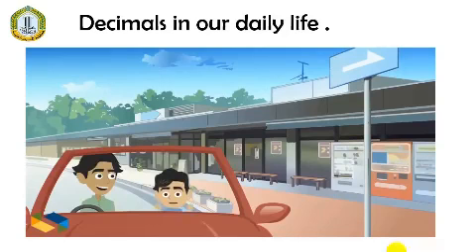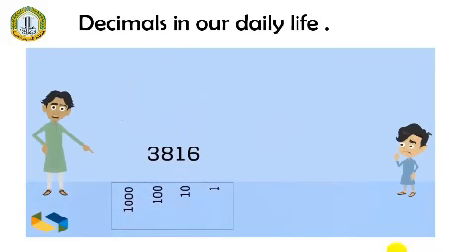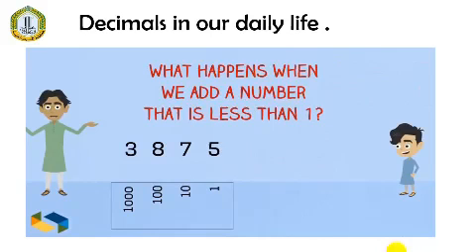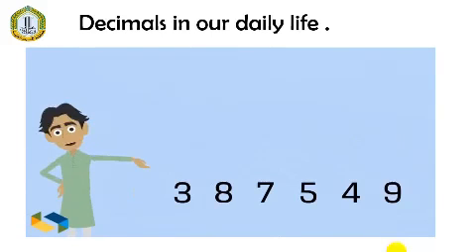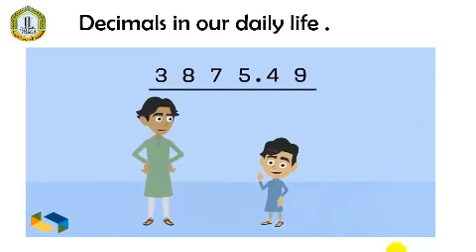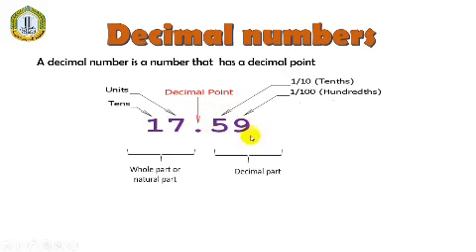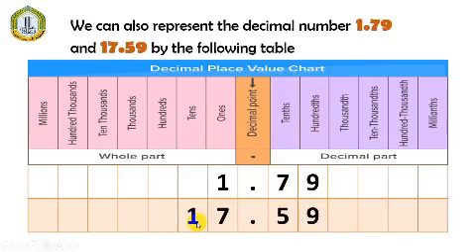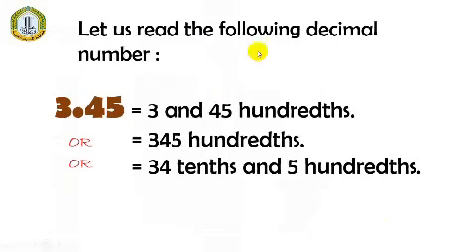13 November 2024